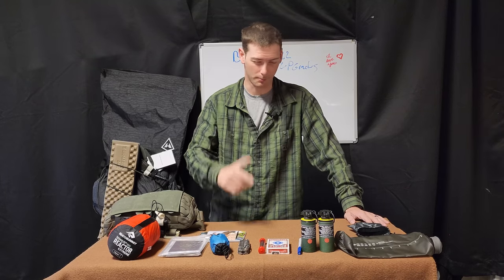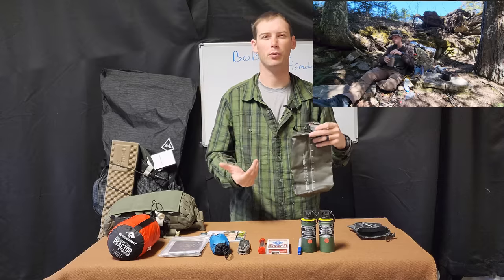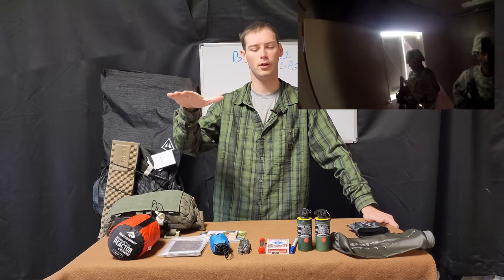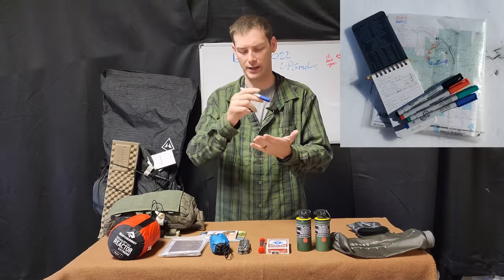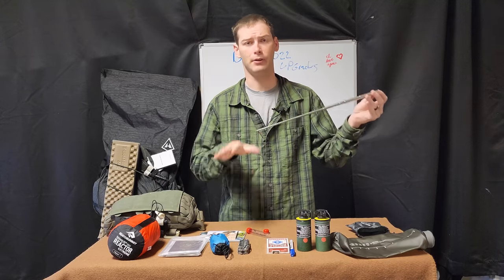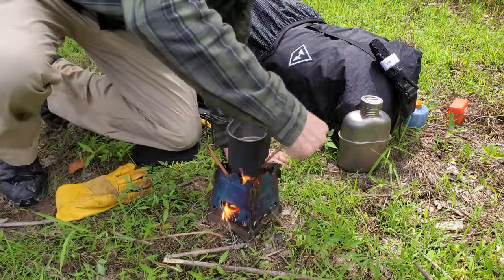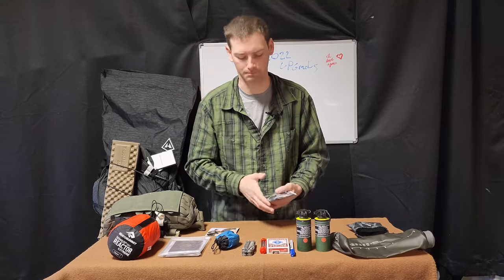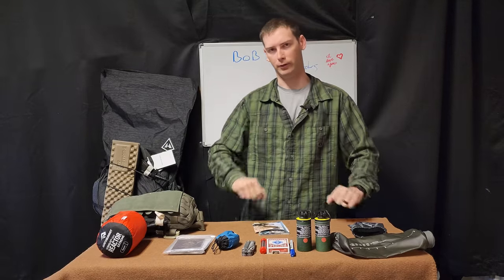Bug out Bag upgrades for 2022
10 new items to place in you bag-

2L collapsible water bladder

Map Pens

Playing Cards

Fire billow

Leatherman Wave

Bug head net

Sleeping bag liner

0:00  Intro/Overview
0:43 water containers
2:09 Smoke Grenade
4:16 Vis pen
5:00 Entertainment
6:00 fire billow
6:46 Multitool
7:48 head net/ bug net
8:02 Pictures of family
9:28 Documents
9:56 Sleeping bag liner
10:48 Overview outtro